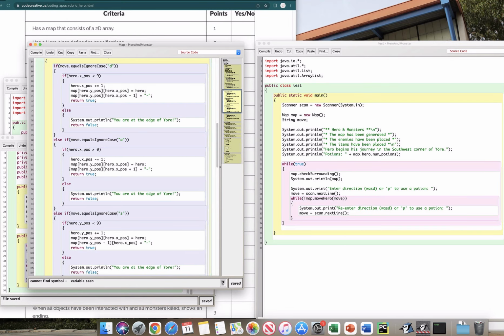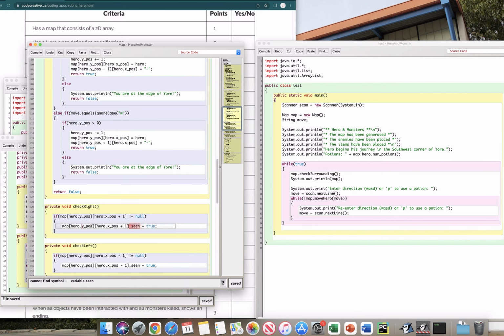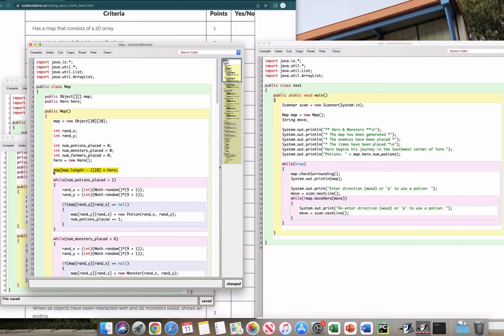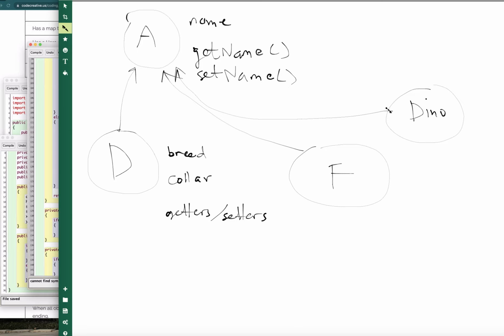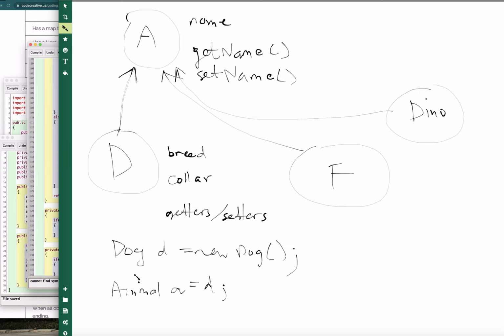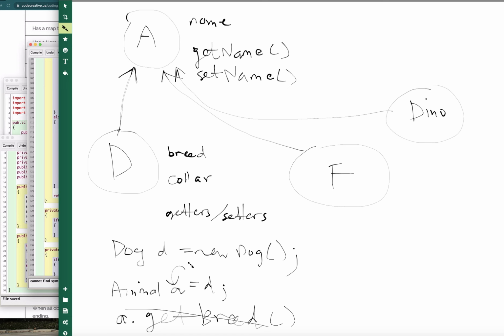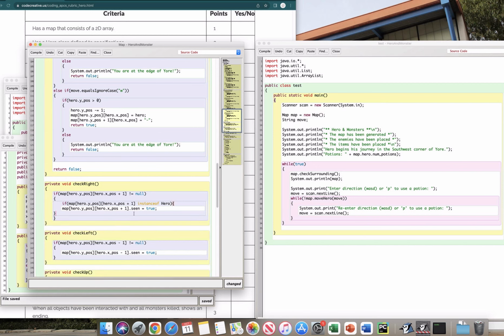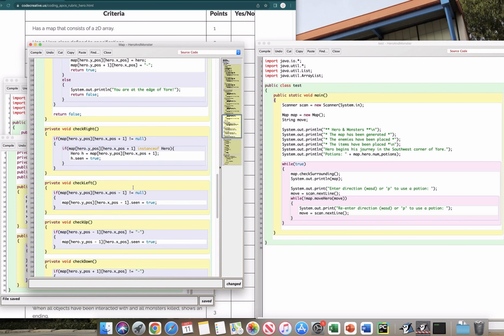Heros & Monsters issue